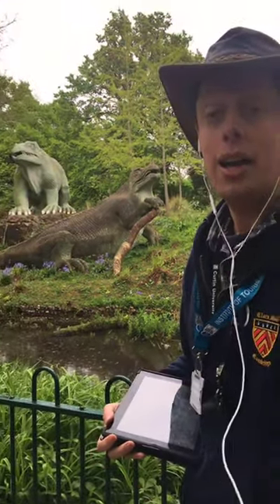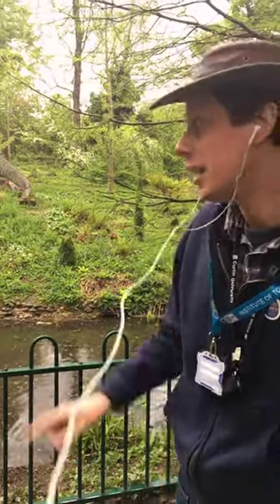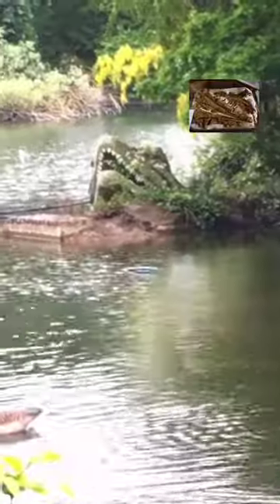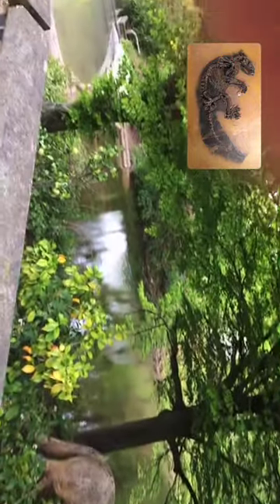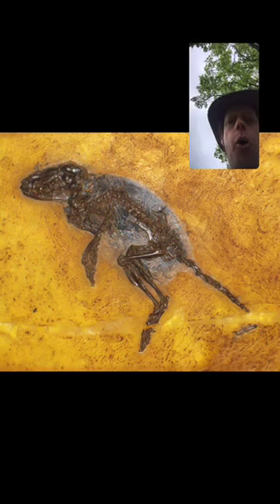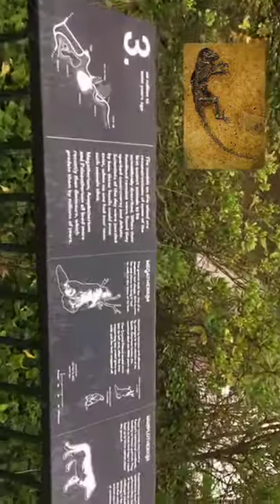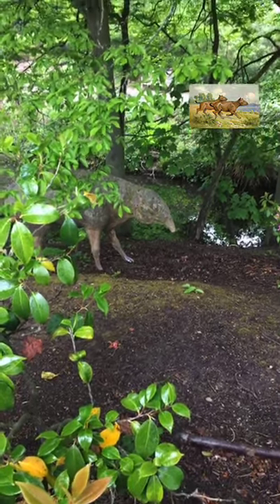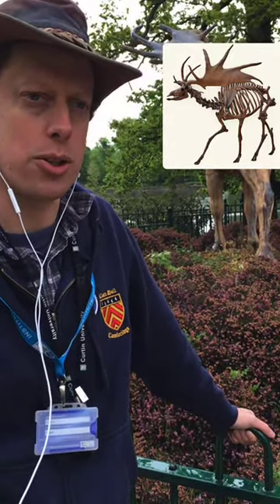Tour of the Crystal Palace Dinosaurs (Part 2) - End of the Dinosaurs and the Rise of the Mammals